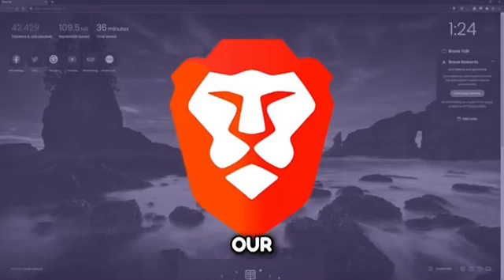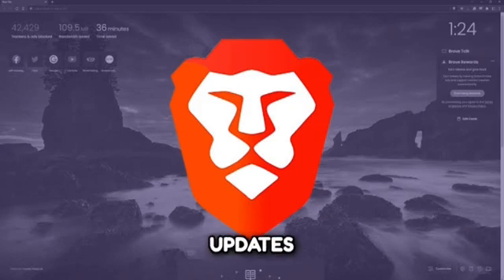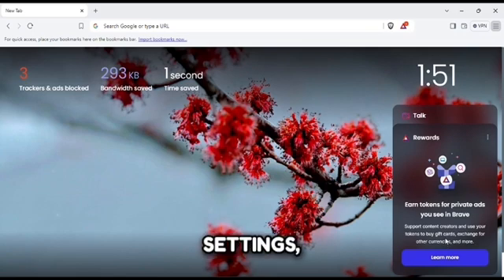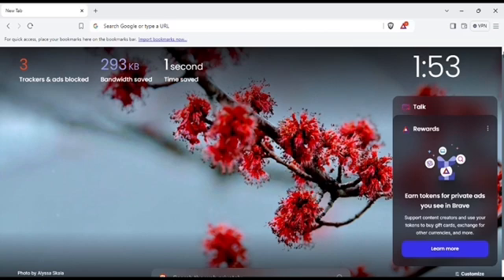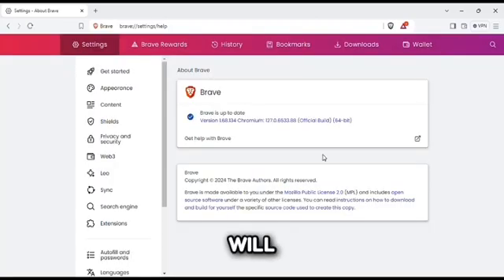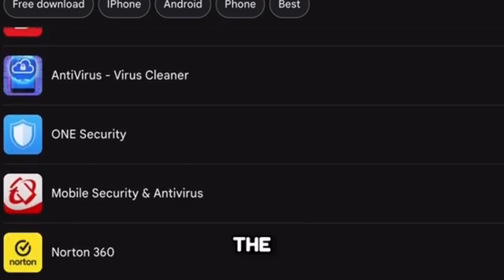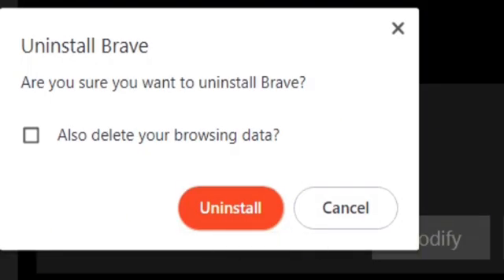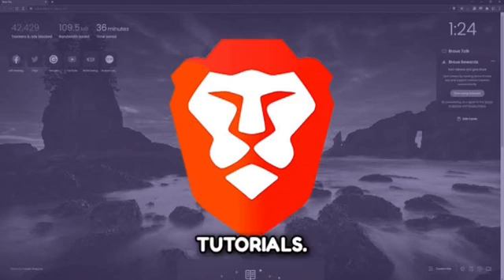How To Fix Brave Browser Lag (2025 Update)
How To Fix Brave Browser Lag

Is your Brave Browser running slow or lagging? Don't worry, we've got you covered! How do I reduce RAM usage in Brave browser? In this video, we'll show you how to fix Brave Browser lag and improve its performance. How do I make my Brave browser smoother? By the end of this tutorial, your Brave Browser should be faster and more responsive. How do I fix my browser lag?